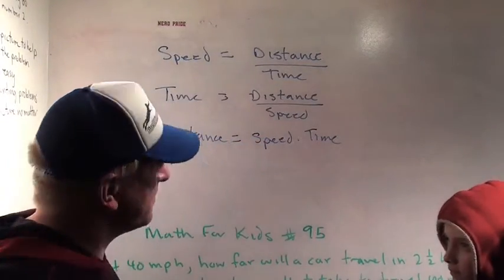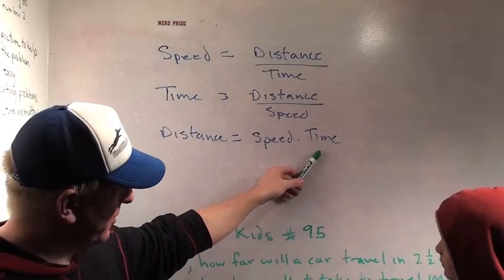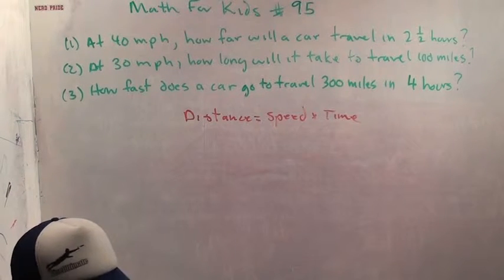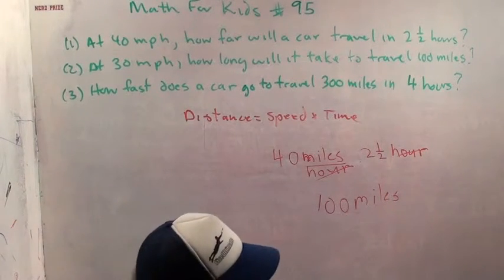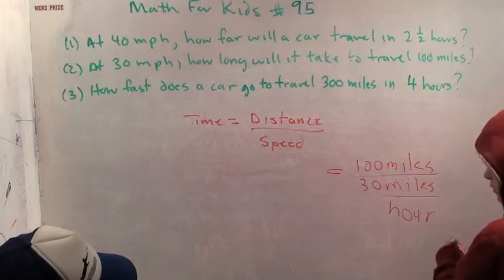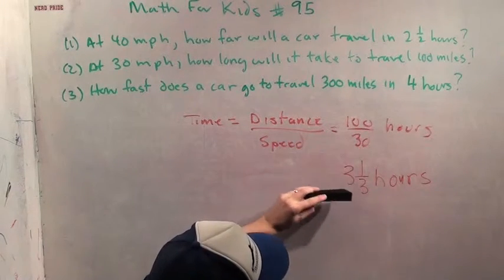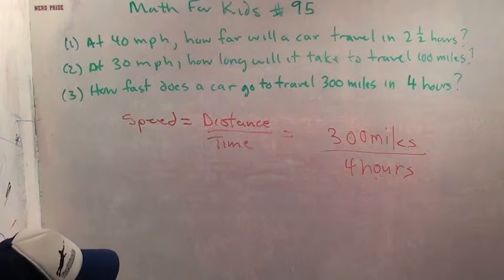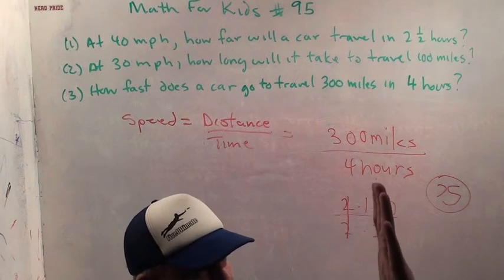MathForKids95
Three short introductory problems on the concepts of speed, distance and time.